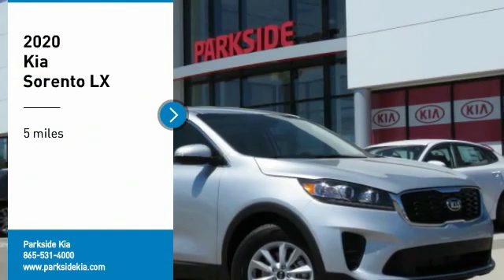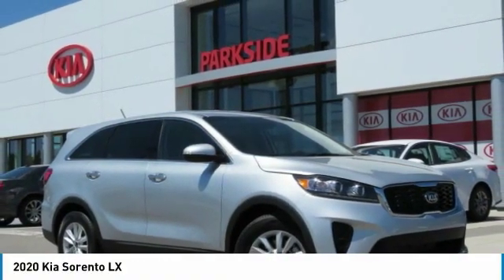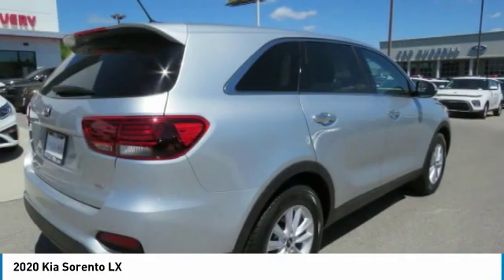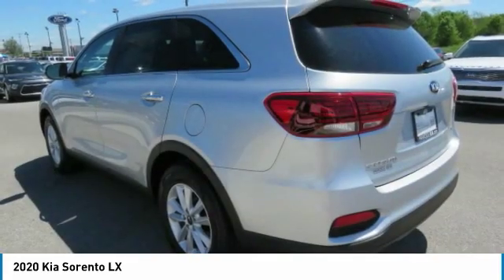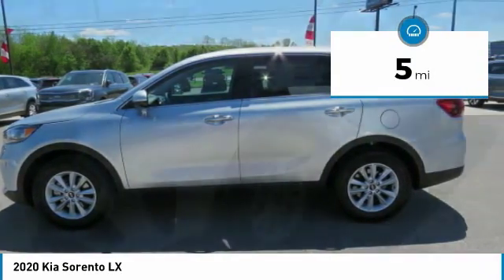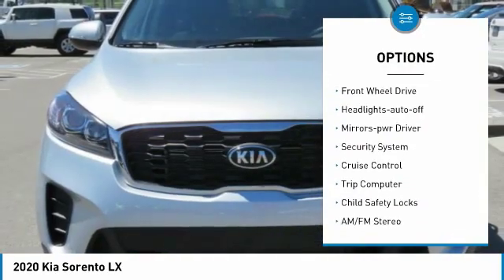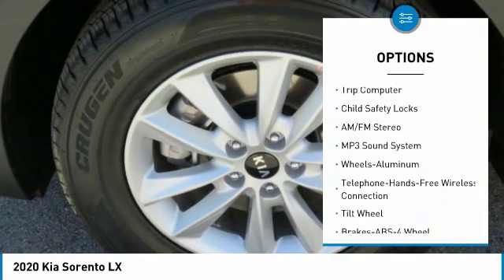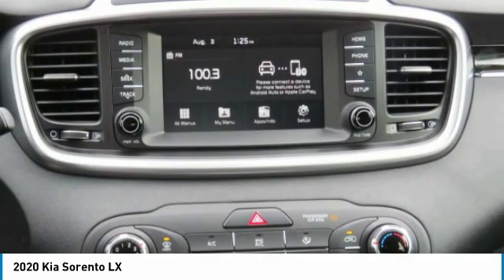2020 Kia Sorento Knoxville TN LG636049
2020 Kia Sorento LX

Parkside Kia
9929 Parkside Drive